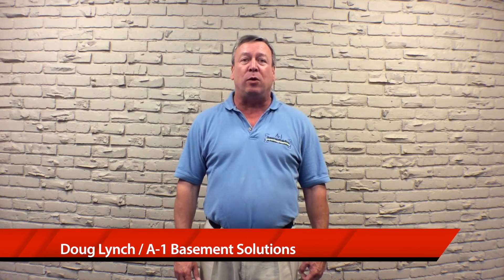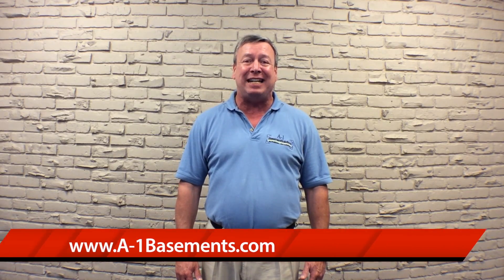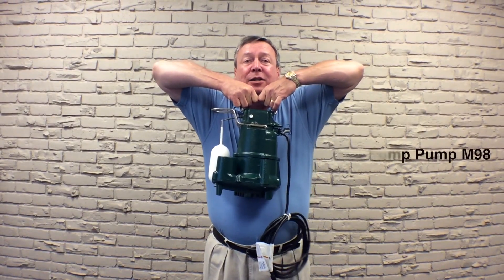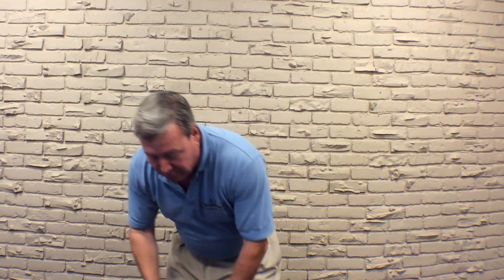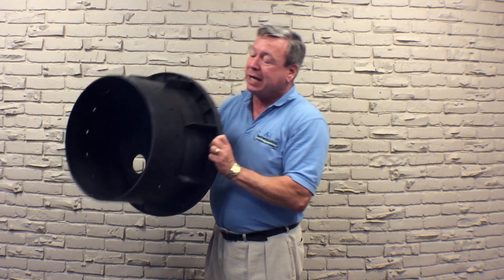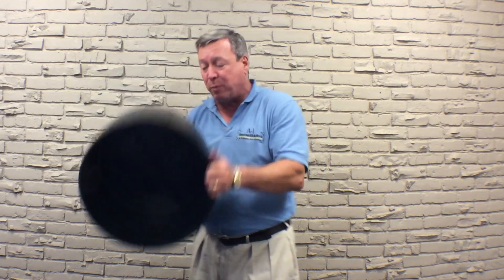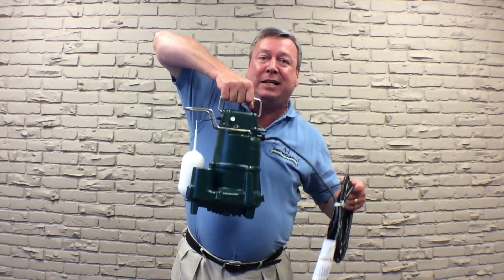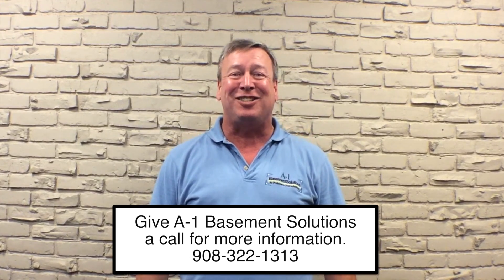What is a sump pump?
What is a sump pump? What does a sump pump do? Do I need a sump pump if I have a French drain?  This video will answer these questions and more.